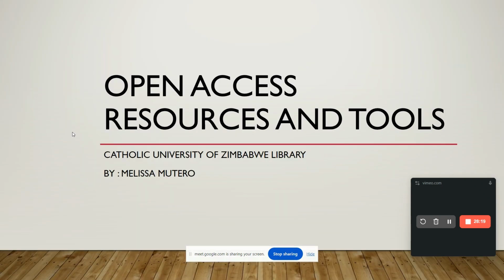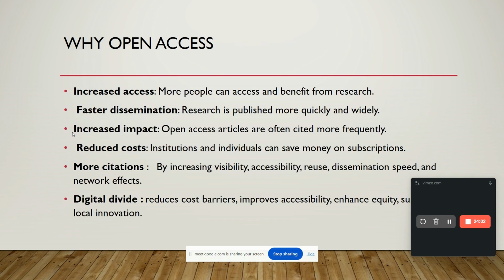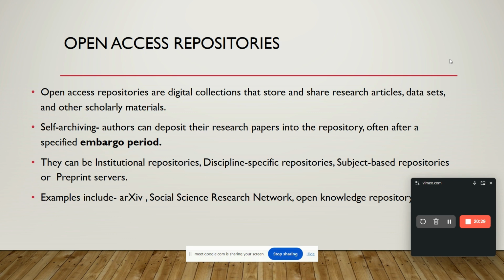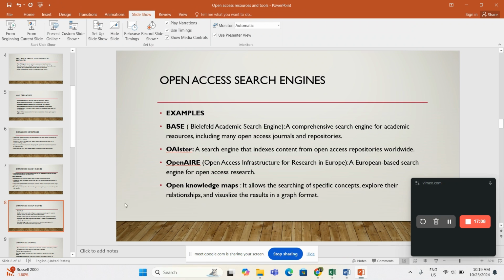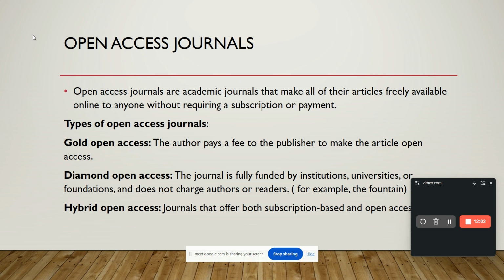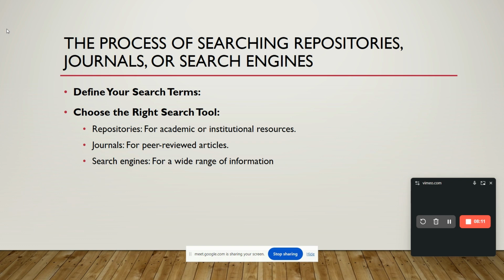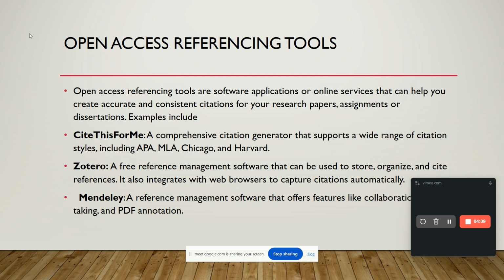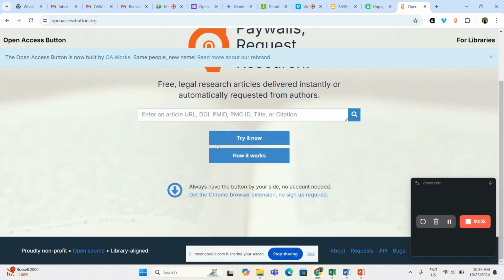open access resources and tools 1080p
We share different open access tools and resources in this video.